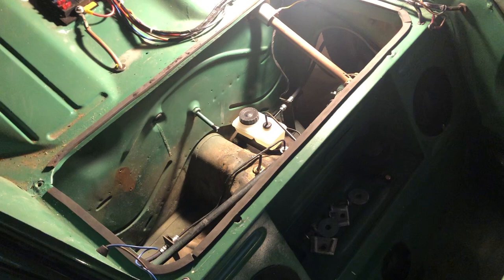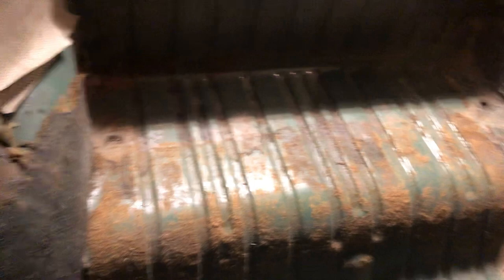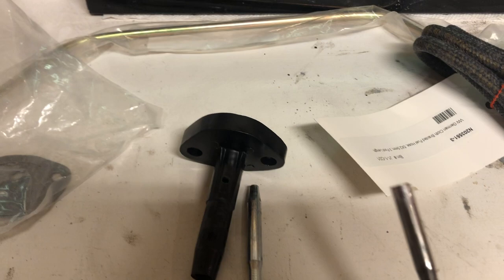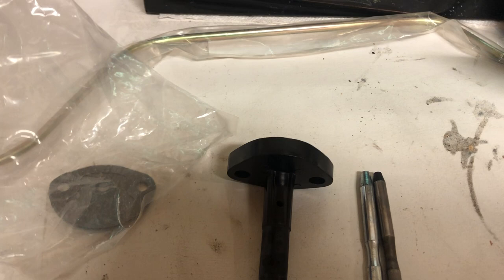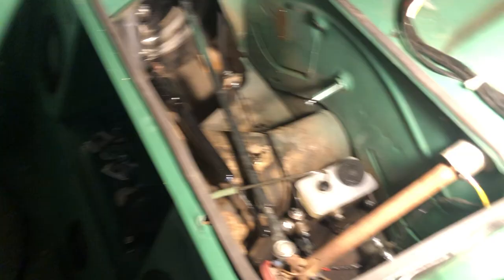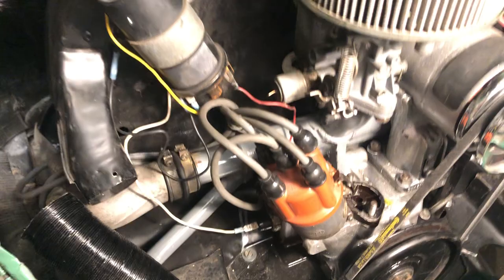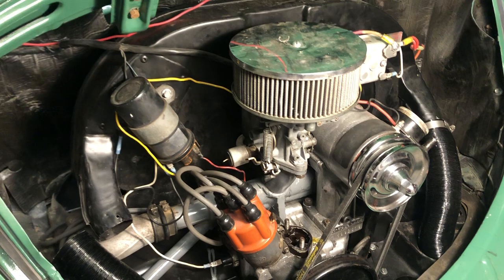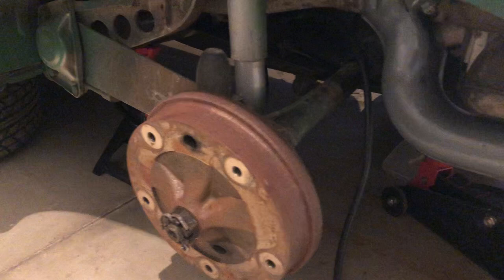Bug Update - Front end and Brakes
Front end is wrapped up.  New disk brakes, steering damper, king pins, link pins, drop spindles, shocks, master cylinder and brake lines.  New fuel tank tap, new soft lines and fuel pump.  Added a grommet where line comes in behind fan, etc.

Learning more about this car as I go, what I think I have is a 1960 body on a 1963 chassis with a 1969 motor that is running 12 volts.  Still really impressed with the work that was done on this car.  The fact that someone went to the trouble of converting from 6 to 12 Volts, etc. says a lot and it all looks like it was done well.  Some oddities here and there, like the fuel pump was not correct for the engine, but overall I'm still impressed and having fun with it.